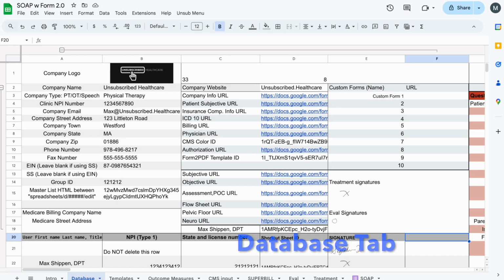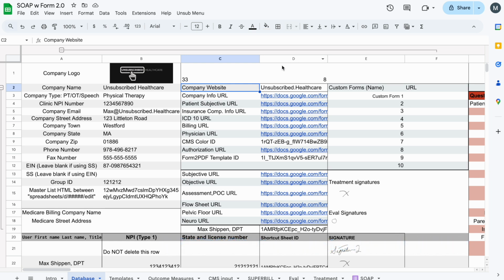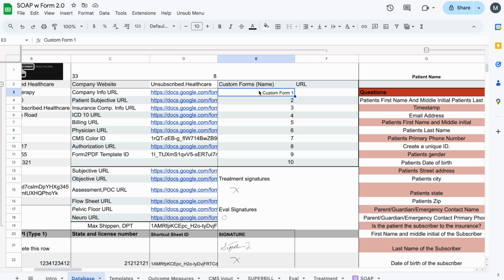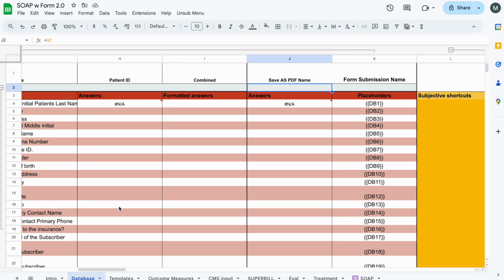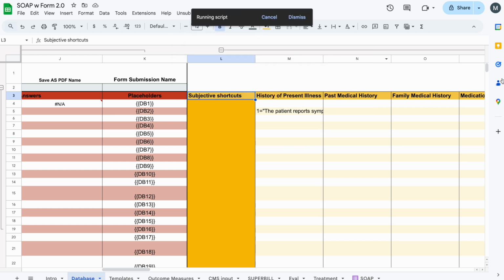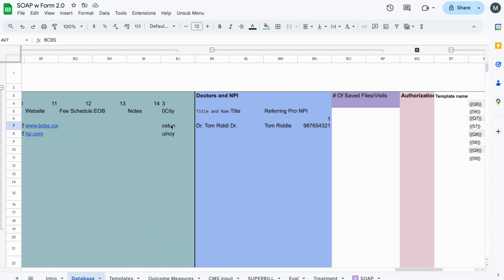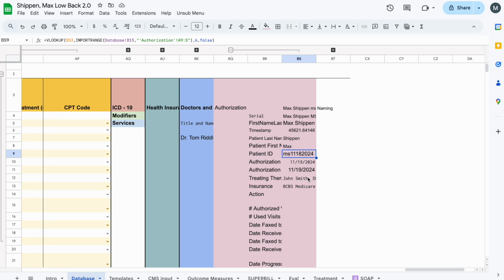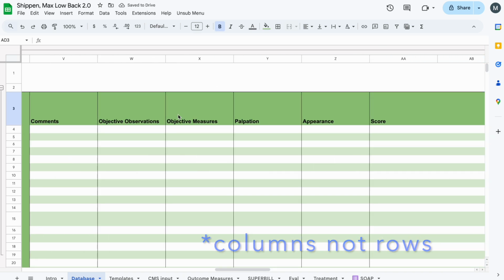PT Elite 2.0 Video Guide 16| Pre-Made Templates: Database Tab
Welcome to our essential guide on the Database Tab within the PT Elite Package from Unsubscribed Healthcare! Learn how to efficiently store, manage, and integrate your clinic’s vital information for seamless operations.

🔍 In This Video:

Overview

Central hub for information storage and management.
Integrates data from Company Information, Shortcuts, ICD-10 codes, and Doctors' details.

Data Consolidation

Combines data from multiple sources for easy access.
Manages clinician signatures and custom forms.

Clinician Signatures

Stores and manages clinician signatures.
Manual entry steps for adding missing signatures.

Patient Information and Placeholders

Holds patient data and placeholders for SOAP forms.
Ensures accurate PDF naming conventions.

Shortcut Form Answers

Pulls subjective, objective, assessment, POC, flow sheet, ICD-10, modifiers, services, insurance, and doctor info.
Used for calculations and script functionalities.

Custom Forms and Shortcuts

Add and manage custom forms via Unsub Menu.
Enhance flexibility and customization.

Placeholder Updates

Maintain consistency between Database tab and Doc Templates for accurate PDF generation.

Script not running, missing placeholders, template folder issues.
Solutions to ensure smooth operation.

Summary of Key Features

Automated document generation, personalized PDFs, folder management, placeholder replacement, error handling, custom forms integration.